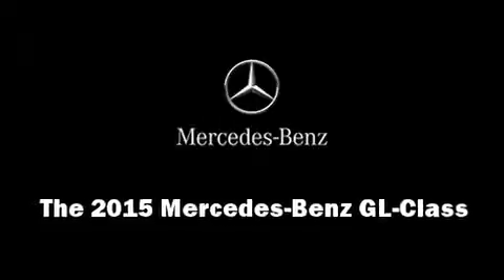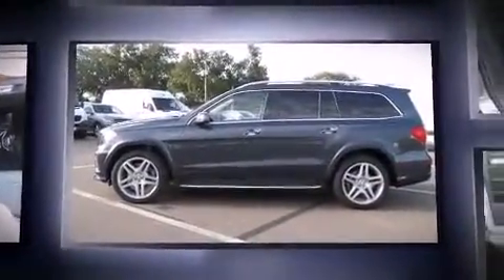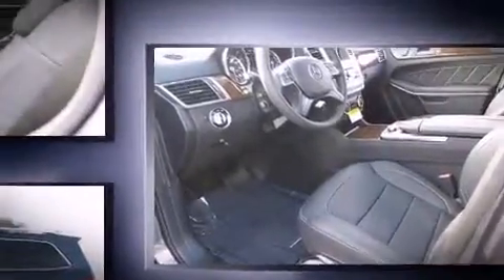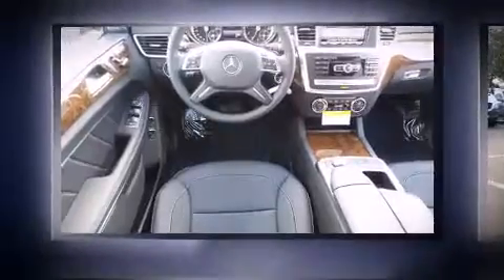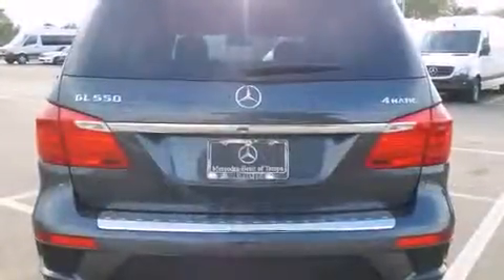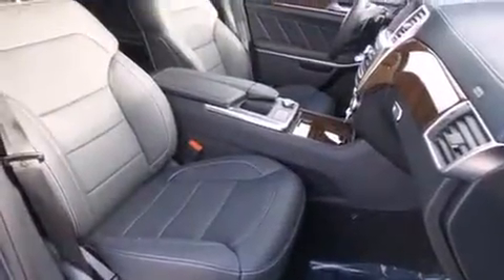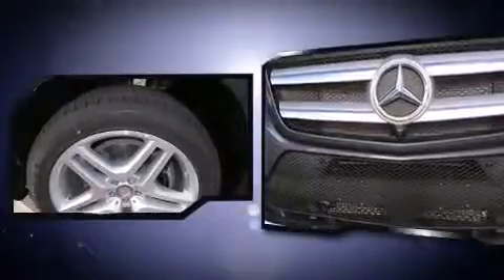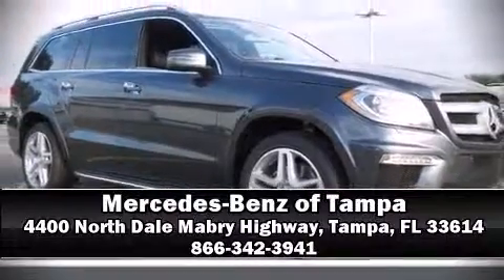2015 Mercedes-Benz GL-Class GL550 4MATIC in Tampa, FL 33614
4400 North Dale Mabry Highway

Take command of the road in the 2015 Mercedes-Benz GL-Class. Under the hood you'll find an 8 cylinder engine with more than 400 horsepower, and load leveling rear suspension maintains a comfortable ride. Well tuned suspension and stability control deliver a spirited, yet composed, ride and drive A turbocharger further enhances performance, while also preserving fuel economy. It includes power seats, 1-touch window functionality, a blind spot monitoring system, automatic dimming door mirrors, illuminated running boards, an overhead console, a trailer hitch, and seat memory. Rear passengers enjoy the seat heating functionality, keeping them warm during the winter months. Third row seats provide an even greater maximum passenger capacity. With high intensity discharge headlights illuminating your path, you'll always appreciate maximum visibility. For drivers who enjoy the natural environment, a power moon roof allows an infusion of fresh air. Rear LCD monitors provide entertainment that your passengers will appreciate no matter how far the drive. Mercedes-Benz ensures the safety and security of its passengers with equipment such as: dual front impact airbags, head curtain airbags, traction control, brake assist, anti-whiplash front head restraints, a security system, an emergency communication system, and 4 wheel disc brakes with ABS. Safety and maximum capability are assured via self leveling rear suspension, which maintains optimal driving geometry. Our sales reps are knowledgeable and professional. We'd be happy to answer any questions that you may have. We are here to help you.